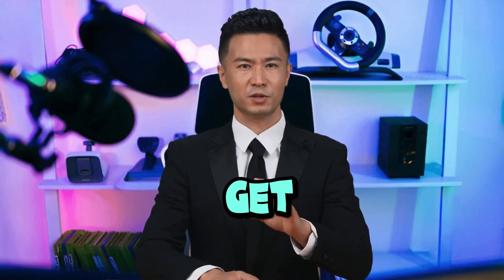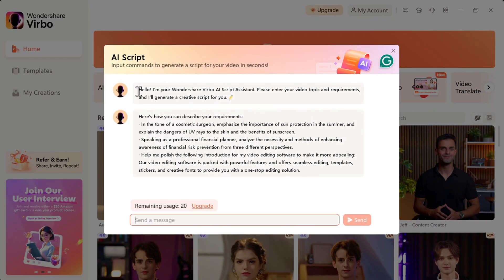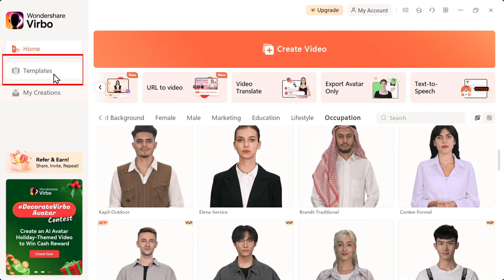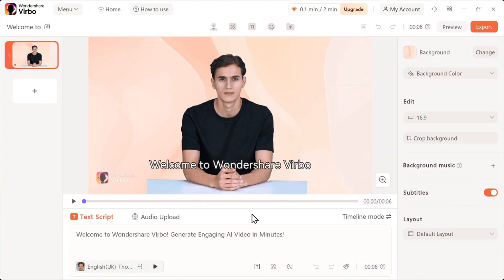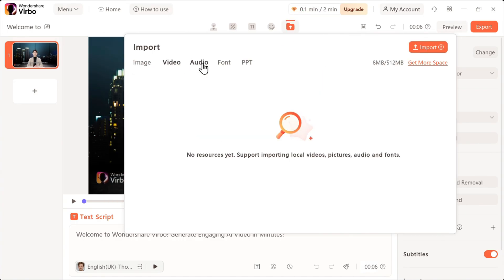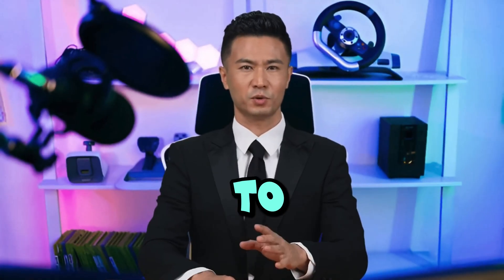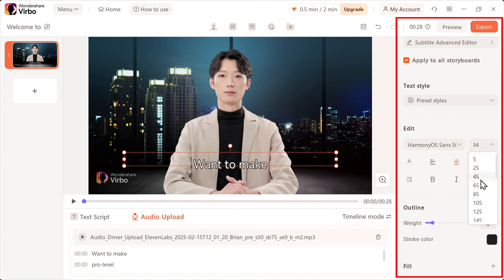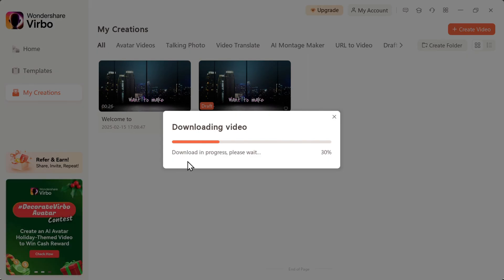How To Create a TALKING AI AVATAR with a Free AI Video Generator For YouTube Automation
Try this AI video tool to easily convert text into professional spokesperson videos in over 300+ voices & languages.

📌 Timestamps:
0:00 Introduction
0:55 Setting Up the Software
1:10 Exploring the Homepage
2:08 Exploring the Templates Section
2:35 Creating a Video with an AI Avatar
3:38 Script and Audio Options
4:06 Advanced Editing
4:57 Finalizing and Exporting the Video
5:28 The Final Result with AI Thumbnail Generator Guide
6:13 Remove Watermark
6:23 Final Call to Action

🚀Want to Know How To Create a TALKING AI AVATAR with a Free AI Video Generator For YouTube Automation
Want to create a realistic AI avatar without spending a dime? In this video, I’ll show you how to use a free AI video generator to make a talking AI avatar that syncs perfectly with your voice or text. Whether you're into YouTube automation, running a faceless YouTube channel, or just exploring AI tools, this step-by-step guide will help you bring your avatar to life with smooth AI lip sync and natural movements.

What You’ll Learn:
✅ Getting Started – Setting up the free AI avatar generator
✅ Exploring the Homepage – Navigating the platform
✅ Exploring the Templates Section – Choosing the best styles
✅ Creating a Video with an AI Avatar – Step-by-step process
✅ Adding Script and Audio – Making your avatar talk with perfect lip sync AI
✅ Advanced Editing – Customizing for a unique touch
✅ Finalizing and Exporting – Downloading your AI video

By the end, you’ll have a professional-looking AI avatar that can talk, lip-sync, and engage viewers—perfect for content creators, educators, and businesses.